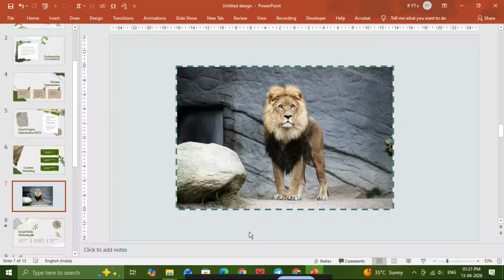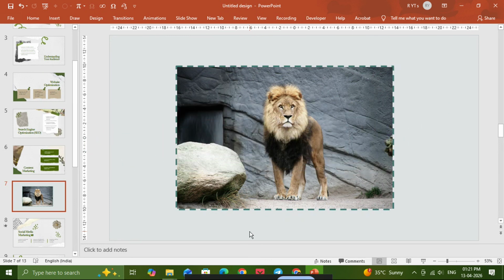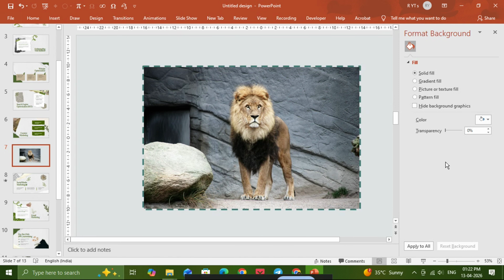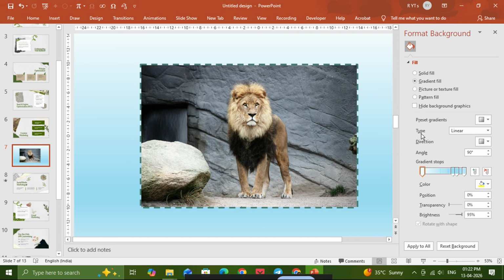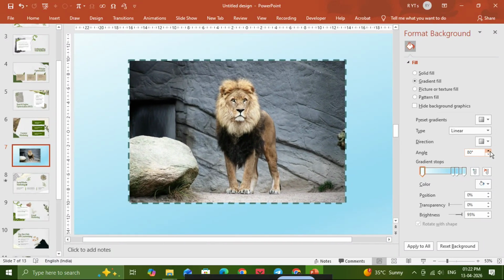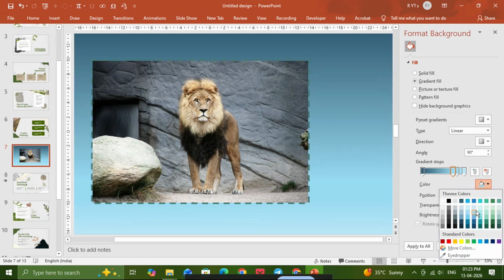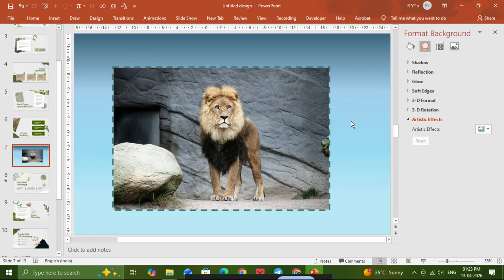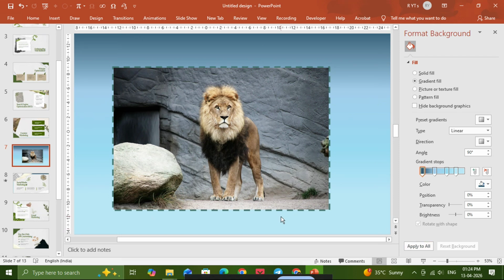How To Create Gradient Background In PowerPoint (Easy Guide)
Learn how to create a gradient background in PowerPoint using simple built-in background settings. This quick tutorial shows you how to choose gradient fill, customize colors, and apply the design to all slides for a polished presentation.

🕚Timestamps:
0:00 Intro
0:17 Open Format Background
0:34 Select Gradient Fill
0:49 Customize Type, Direction, And Angle
1:15 Adjust Gradient Stops And Colors
1:45 Apply The Gradient To All Slides
2:00 Outro

✍️What You'll Learn In This Video:
• How To Open The Format Background Menu In PowerPoint
• How To Select Gradient Fill For A Slide Background
• How To Customize Linear And Radial Gradient Types
• How To Adjust Direction, Angle, And Gradient Stops
• How To Add 2 To 3 Colors For A Better Gradient Effect
• How To Apply A Gradient Background To All Slides

💡Pro Tips:
• Use 2 To 3 Colors For A Clean, Professional Look
• Keep Text High-Contrast So It Stays Easy To Read
• Use Dark To Light Blends To Add Depth Without Distracting
• Click Apply To All Only After You Finalize The Design